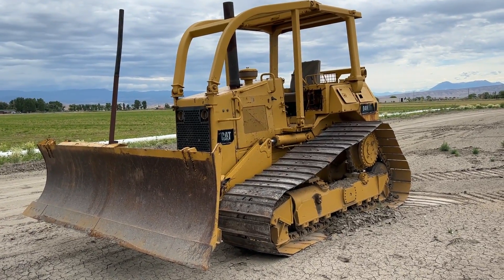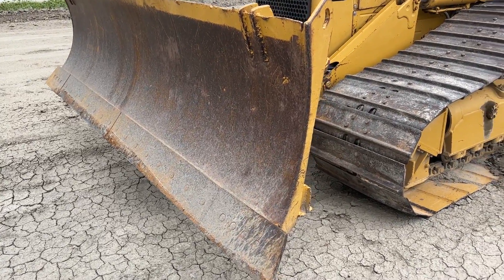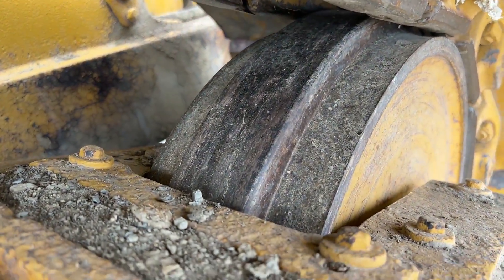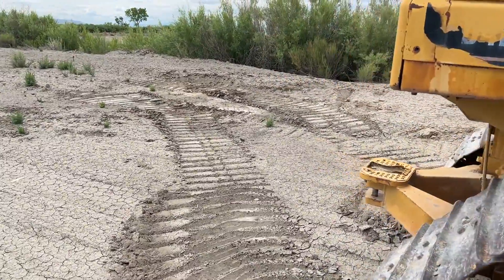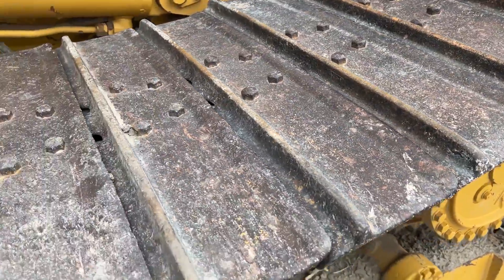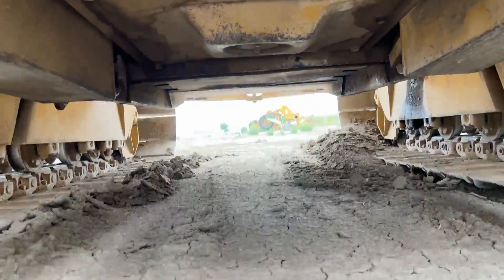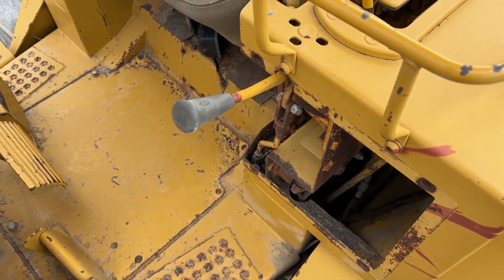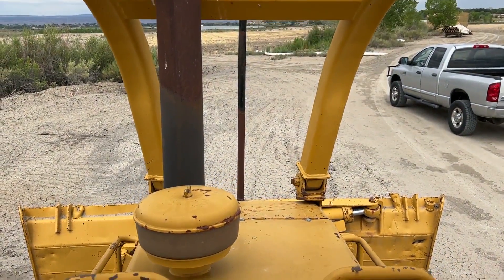1987 CATERPILLAR D4H For Sale